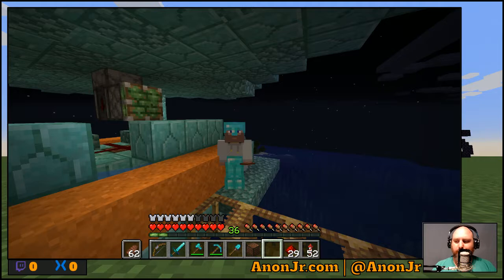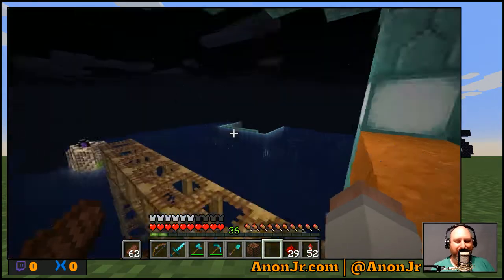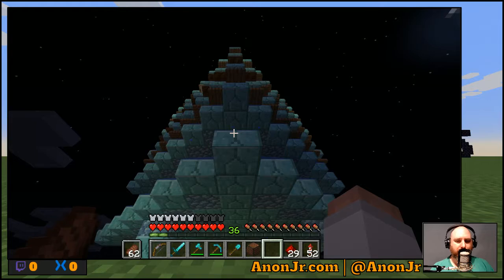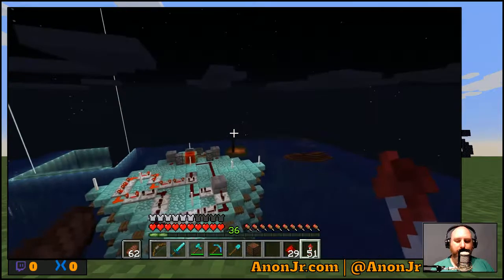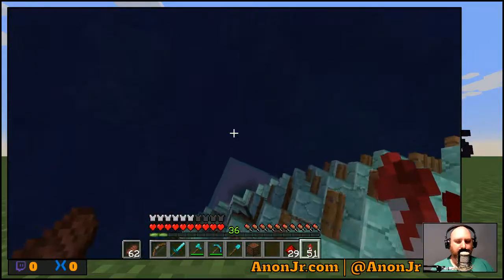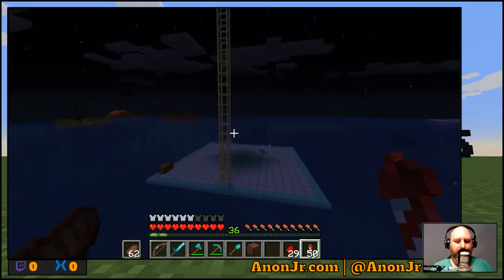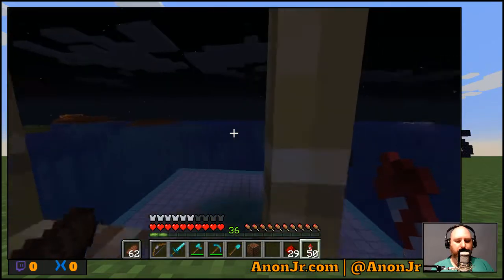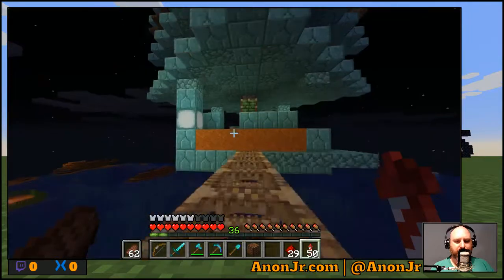CoffeeCraft S00: Redstone Rescue and Back to the Rail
We start the episode where we last logged out this weekend - over at a new mob spawner by the Guardian farm Arcaidius is running. He's trying to set up a space to get everything he needs to craft his own rocket supply. We were trying to work out a sugar cane farm under the bottom spawning platform, and made one that mostly worked... probably going to have to do something different though.

Afterward we went on a bit of a Nether hunt for Quartz, which Rayeste has been using rather generously in the rail hub. She was originally going to join to discuss a pillar re-design, but was unable to join.